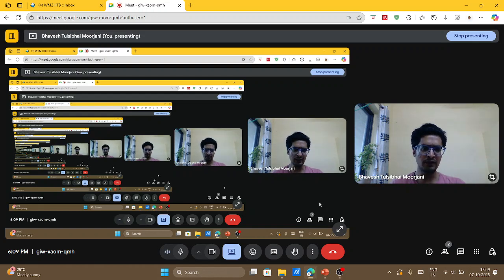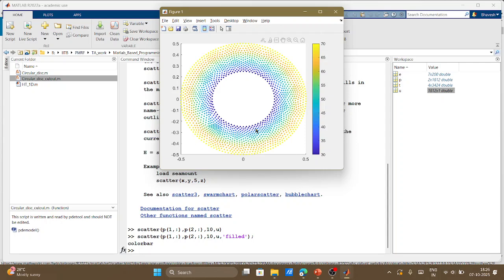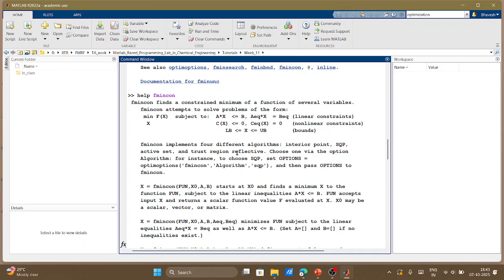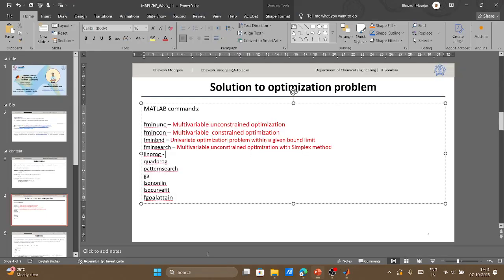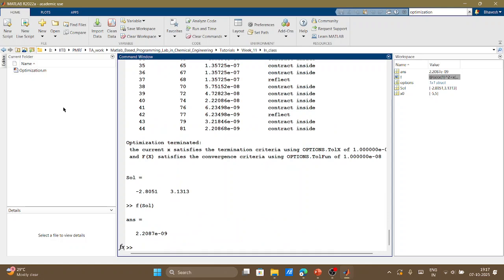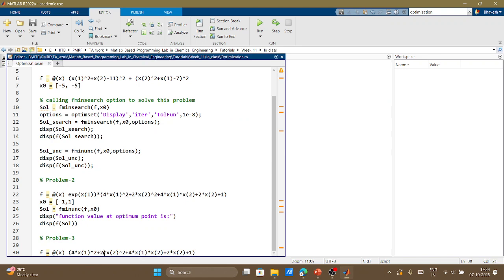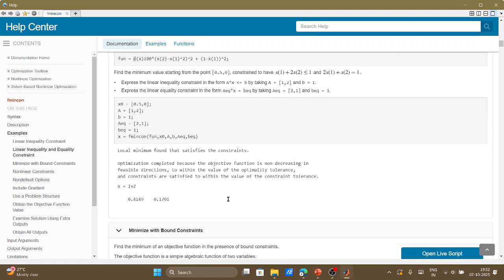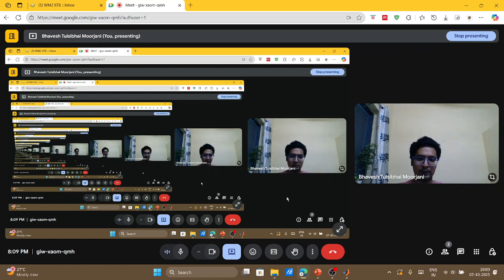MATLAB® - Based Programming Lab in Chemical Engineering | Live Interaction session | Week 11